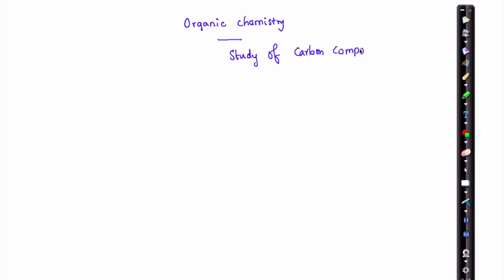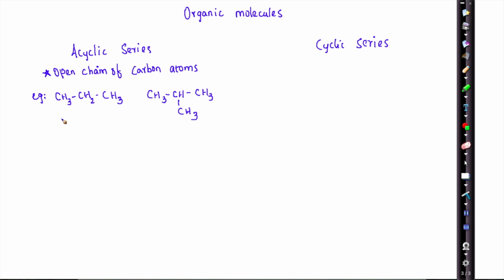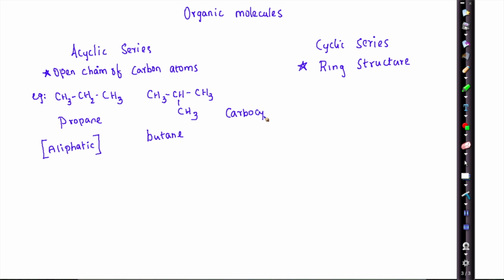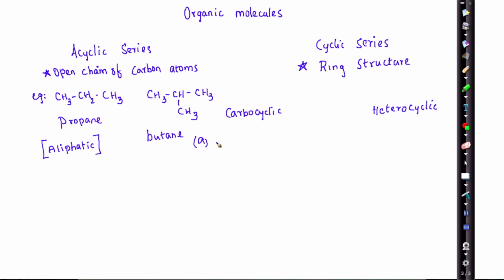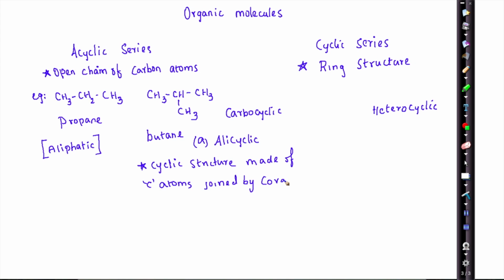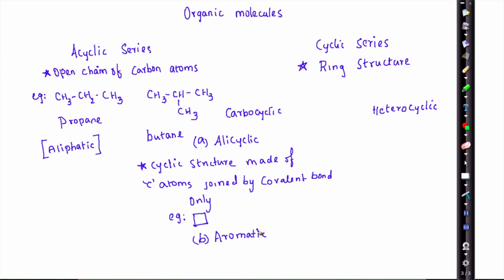Classification of organic compounds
To learn this Organic Chemistry that deals with carbon compounds (other than simple salts such as carbonates, oxides, and carbides).